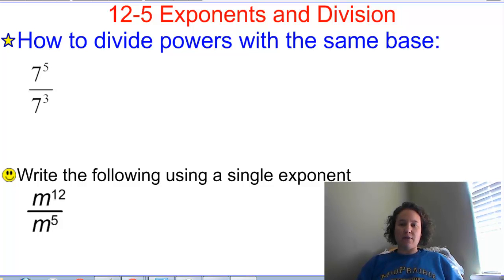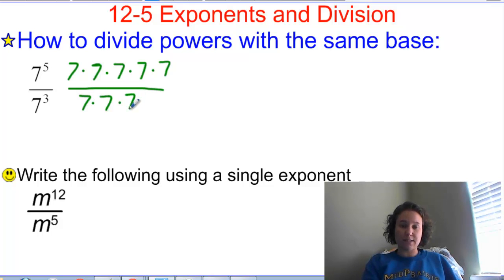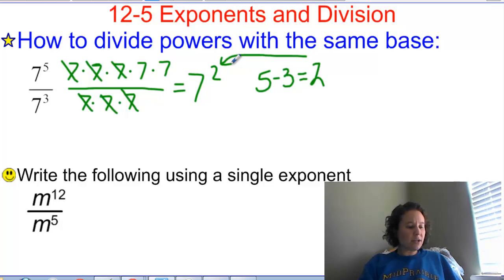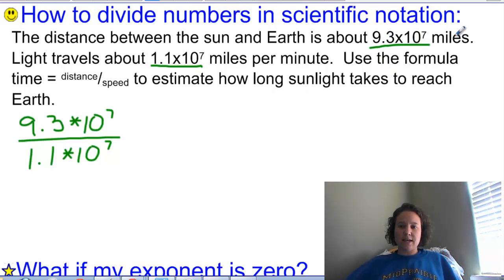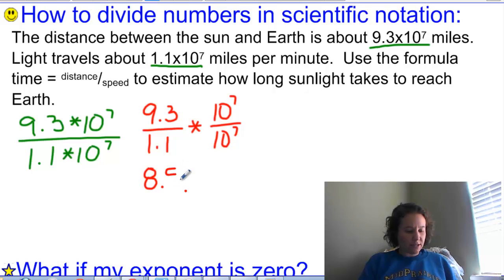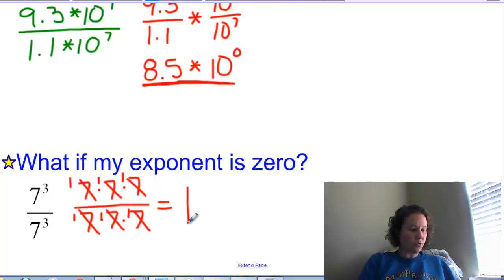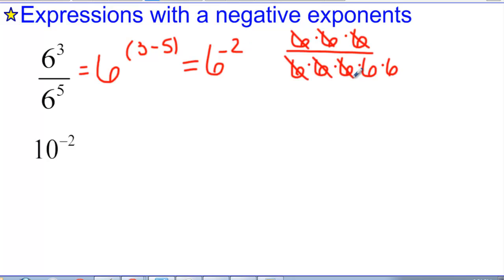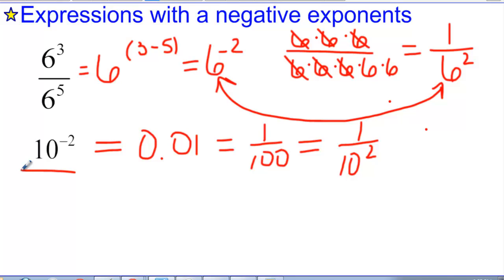12-5 video Exponents and Division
How to divide powers with the same base, and evaluate negative exponents.